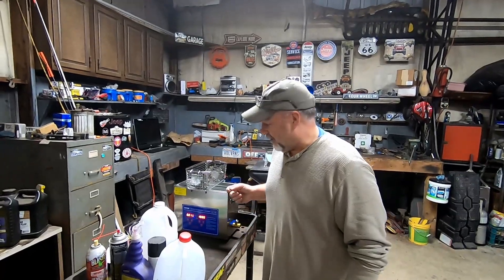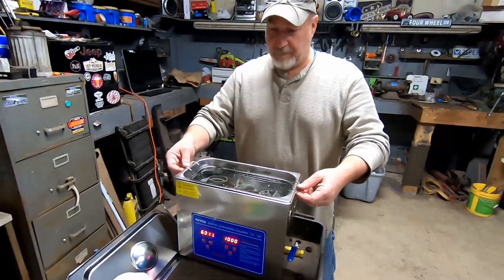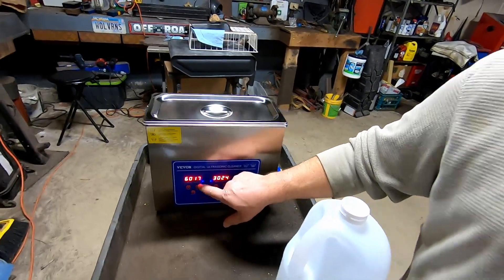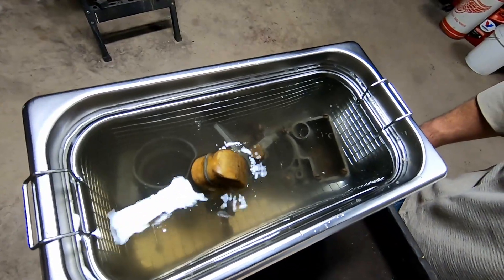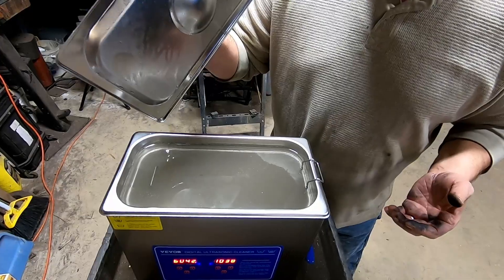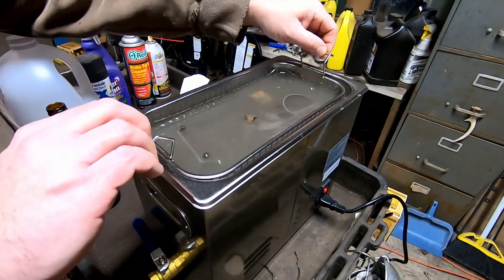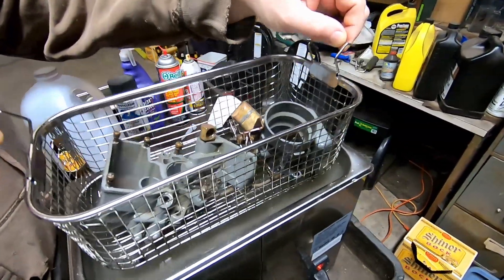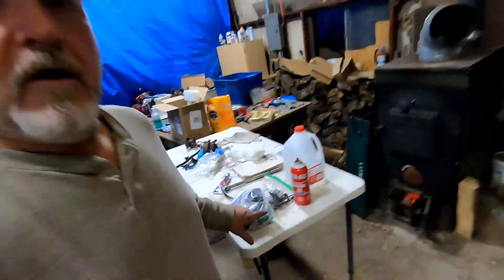Cleaning the Carburetor with an Ultrasonic Cleaner